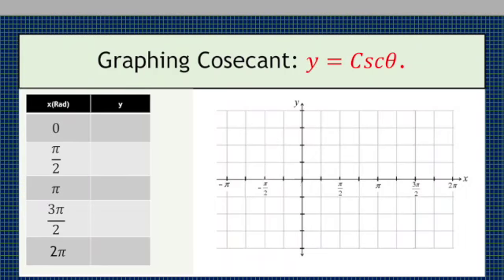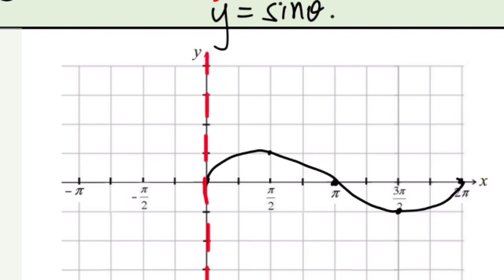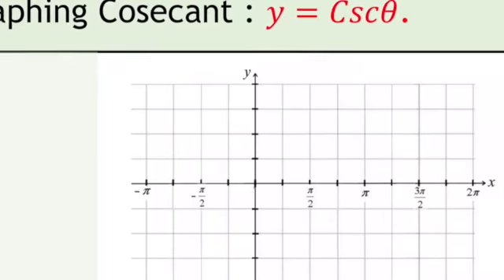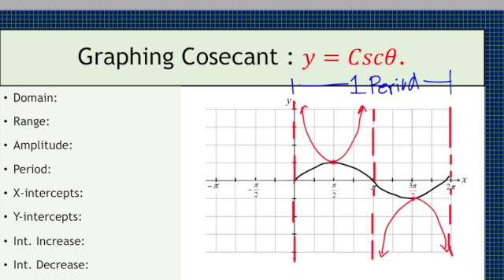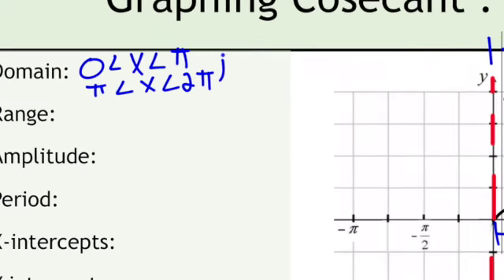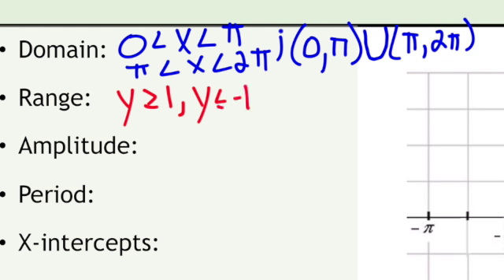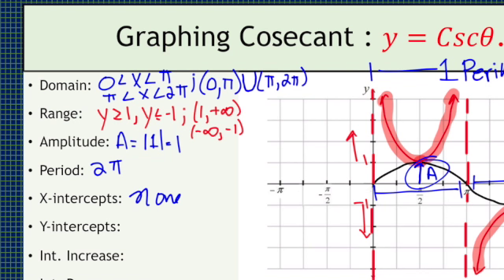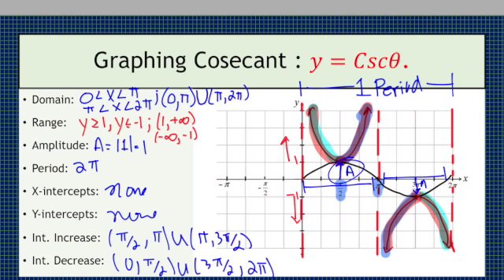Graphing Special Trig Functions(Part 4)